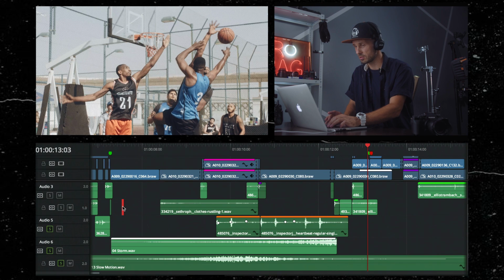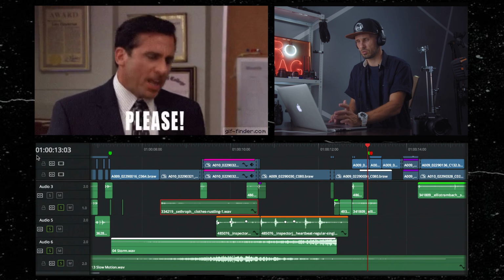Editing Video in Vintage Film Look + Free Pack v.1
Hey! Today I am going to show you how to shoot and edit a Vintage Film Look video. Creating Vintage Film Look effects is a painstaking and time-consuming process, so I created Free Vintage Film Pack v.1 for you with ready-made presets and emulations of various vintage film stocks!
If you are interested in tabletop, product and food cinematography, welcome to my on-line workshop:
- Table-Top and Food filming Online Masterclass